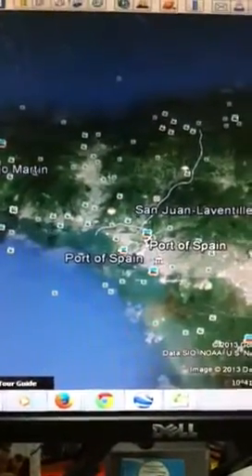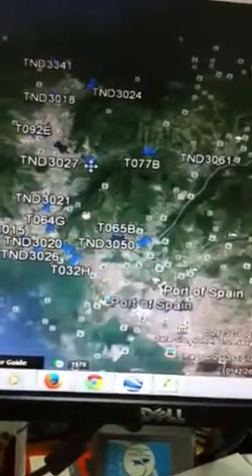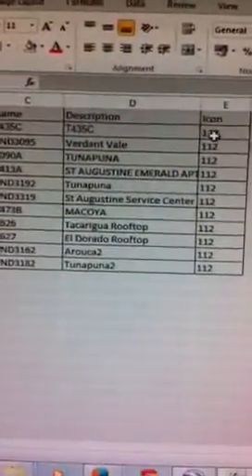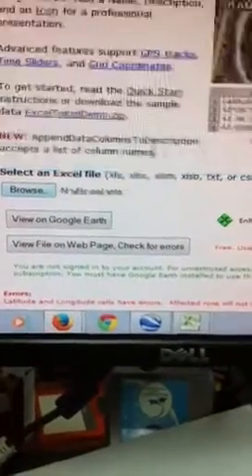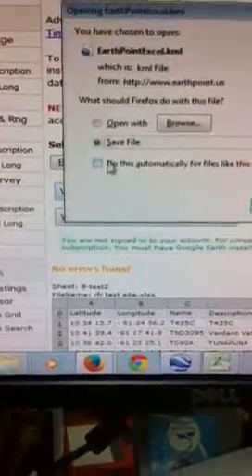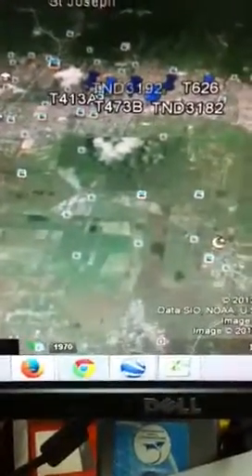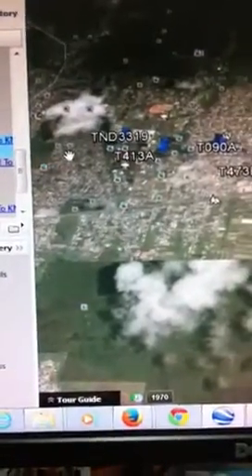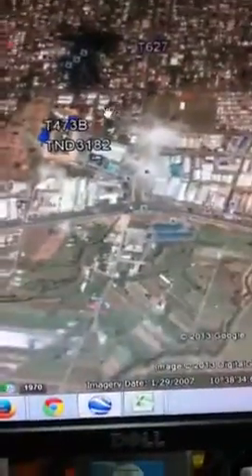Excel latitude and longitudes to google earth convert excel to KML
Plot an excel sheet with latitude and longitudes to google earth as place marks save time by entering ctrl shift P... you can add a description as well too